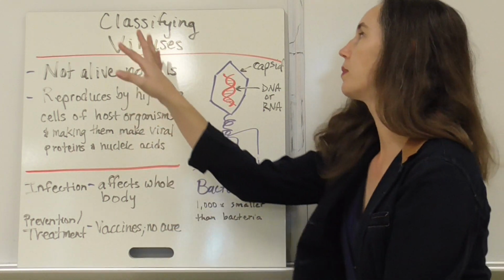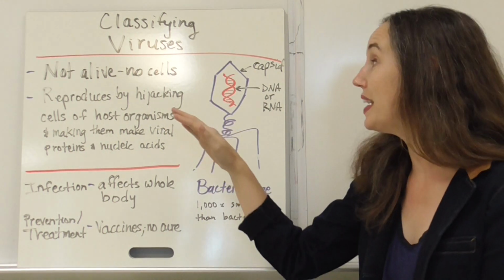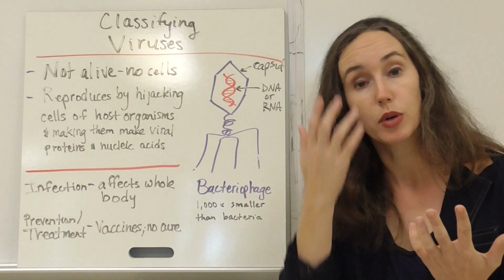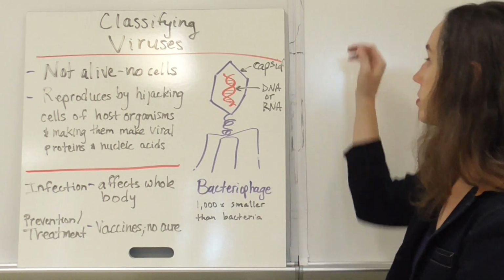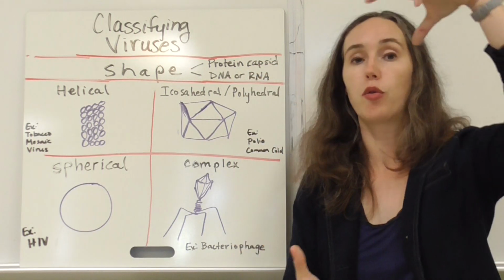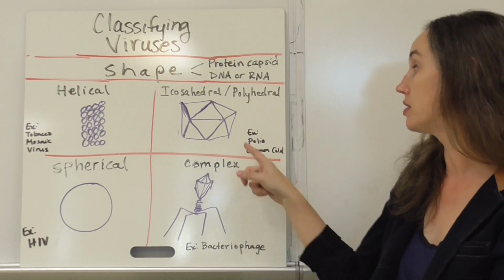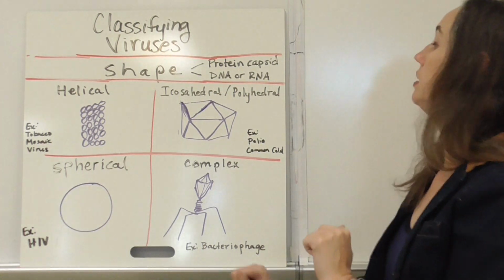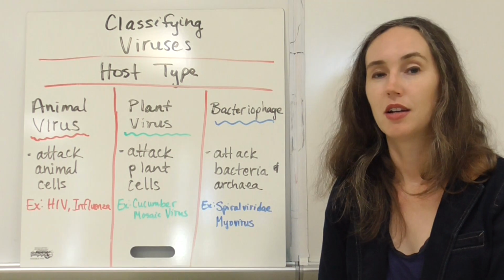How Scientists Organize and Classify Every Type of Virus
🦠 Did you know viruses aren’t technically alive? In this lesson, we’ll explore the fascinating world of viruses, what makes them unique, and how scientists classify them by genetic material, structure, and host type.

This video is perfect for AP Biology students or anyone curious about microbiology basics! 📘✨

⏱️ Timestamps:

0:00 Intro
0:18 What Makes Viruses Unique
0:47 DNA vs RNA Viruses
1:13 Virus Size Compared to Cells
1:30 How Viruses Infect Hosts
2:21 Viral Infections vs Bacterial Infections
3:37 Preventing Viral Infections with Vaccines
4:15 Classifying Viruses by Shape
4:38 Helical Viruses (Tobacco Mosaic Virus Example)
5:36 Icosahedral Viruses (Polio & Common Cold Examples)
6:35 Complex Viruses (Bacteriophages)
7:00 Spherical Viruses (HIV Example)
7:53 Classifying Viruses by Host Type
8:01 Animal Viruses (HIV, Flu, Cold, Polio)
8:10 Plant Viruses (Tobacco & Cucumber Mosaic)
8:23 Bacteriophages & Archaea Viruses
8:50 Recap: Ways to Classify Viruses